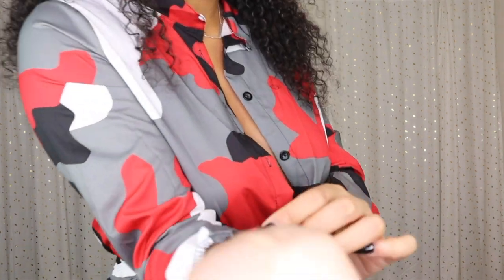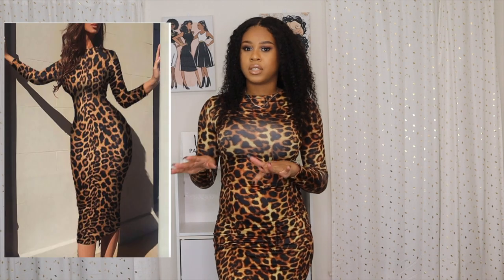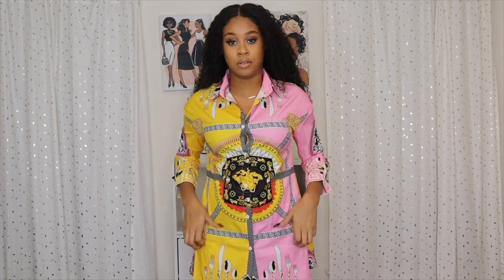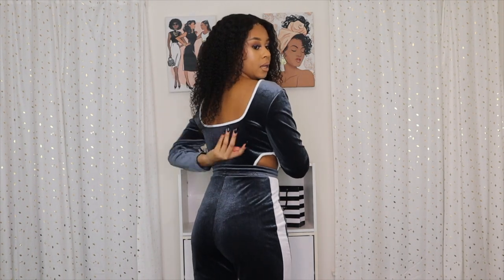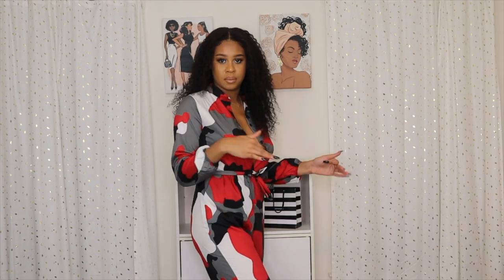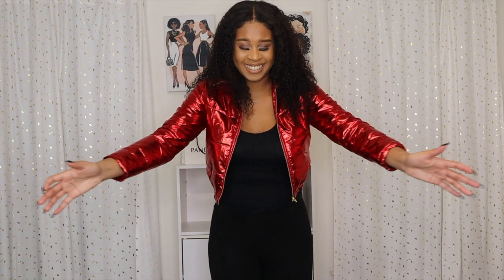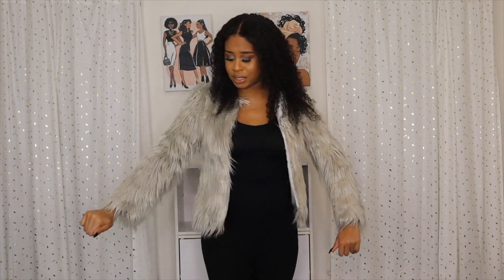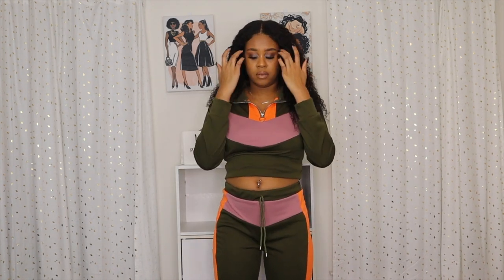WHAT I GOT VS. WHAT I ORDERED | ft. BELLEWHOLSALE (idk what I got)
This was a different video for me but I hope you guys enjoyed!

Frequently Asked Questions:
What camera do I use: Canon M50
Height: 5'7